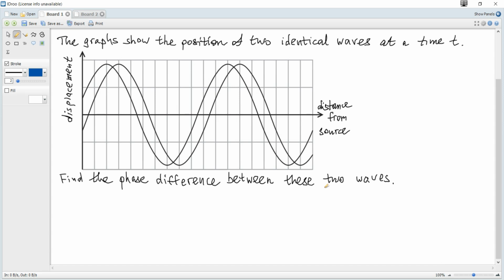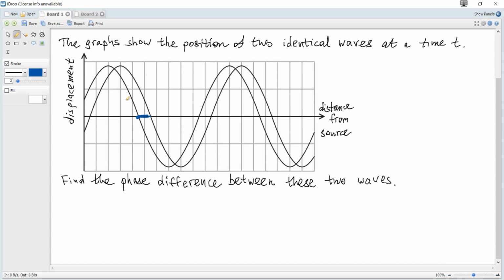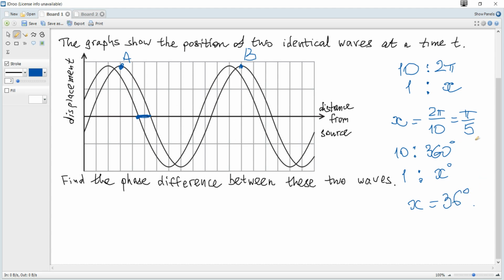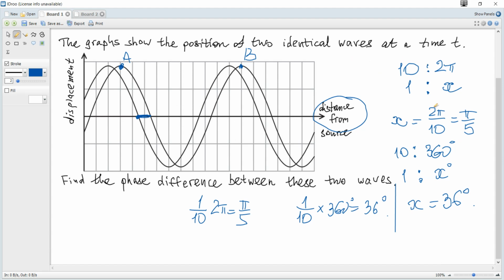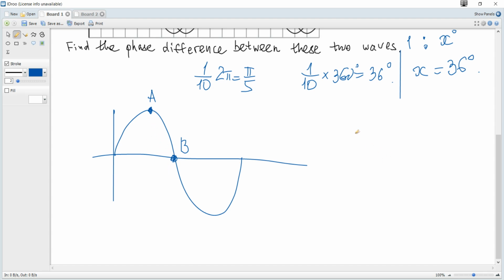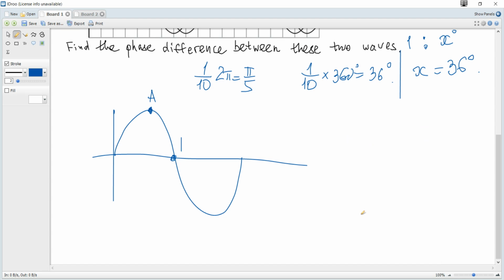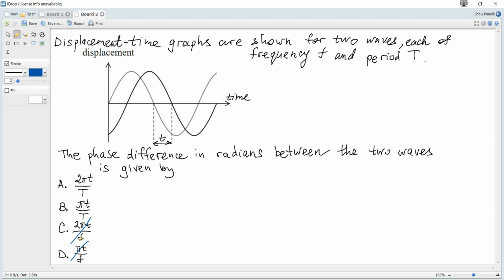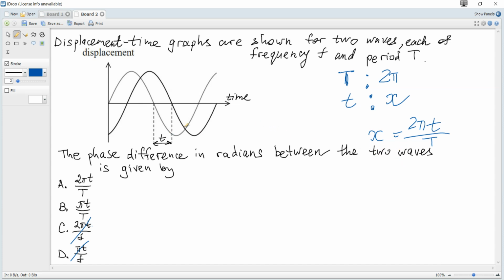Ex.1. IB Physics C2, Paper 1A. How to find the phase difference.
IB, A-level Physics Tutor Online